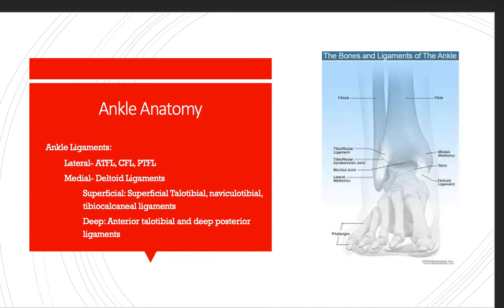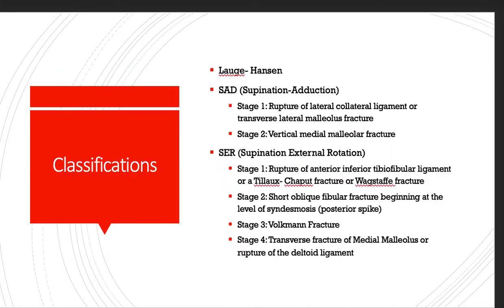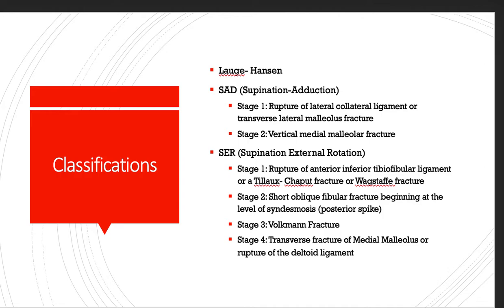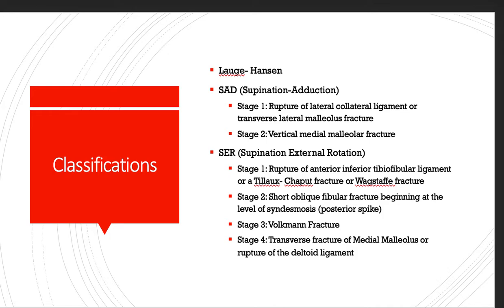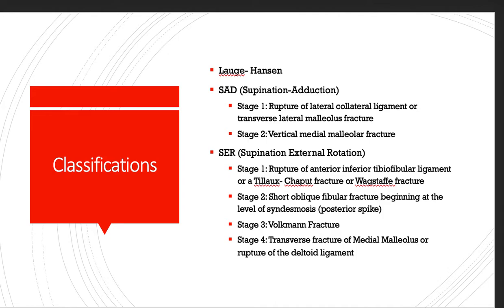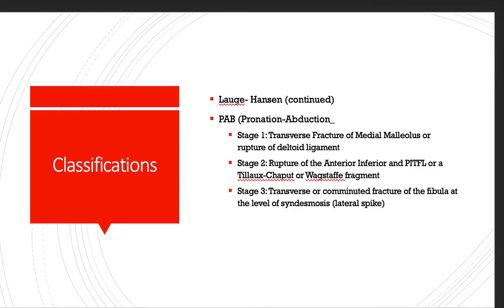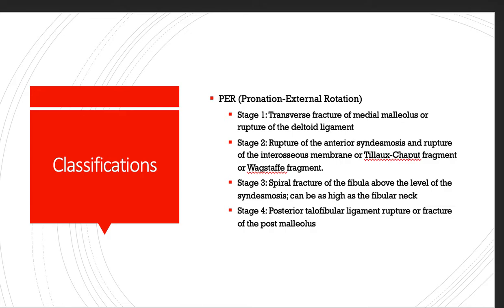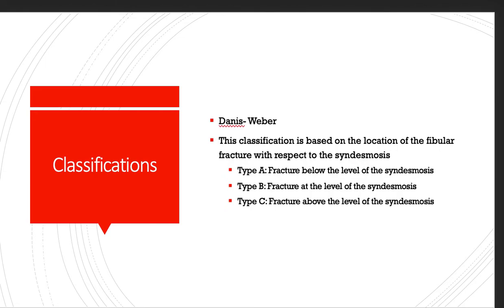Ankle Fractures A-Z